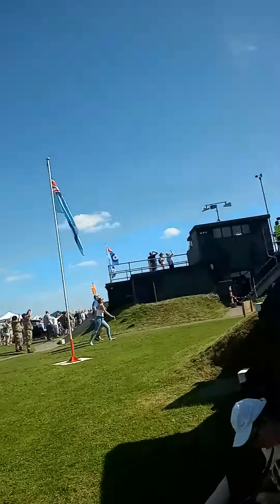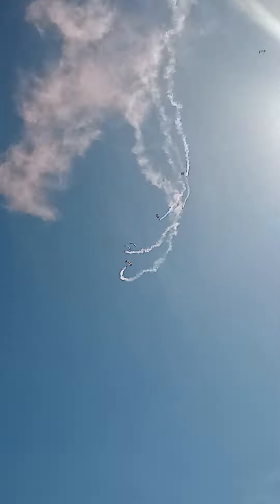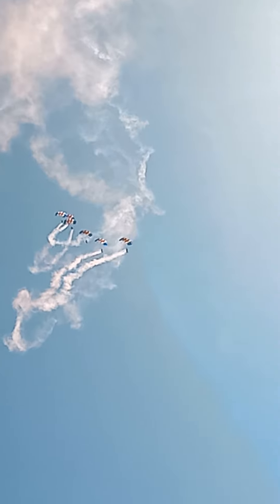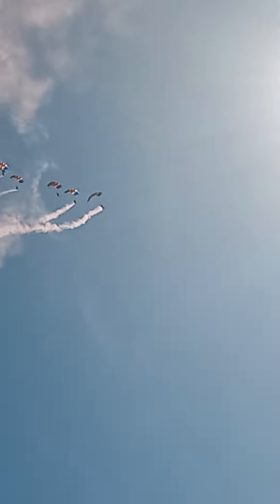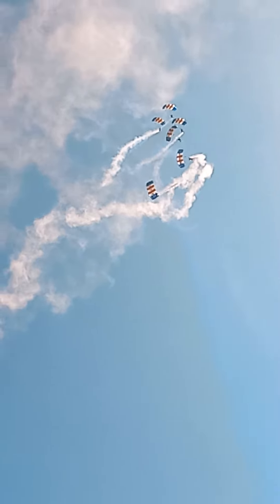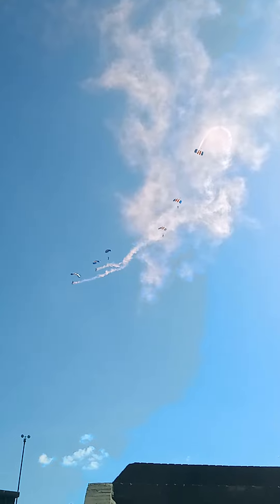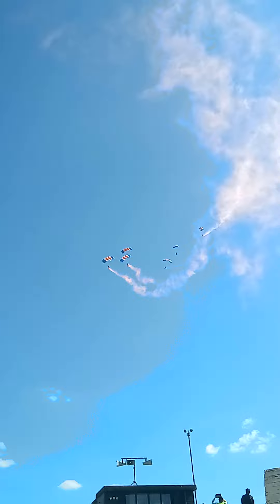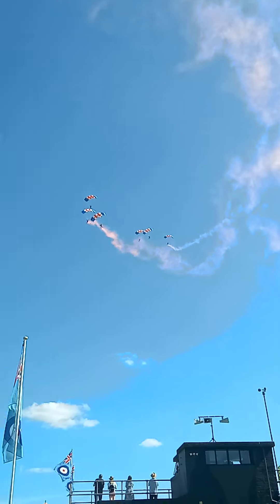RAF Falcons at wings over Carew cheriton